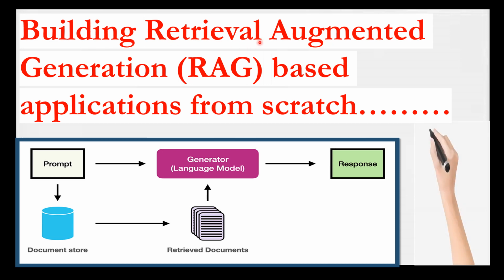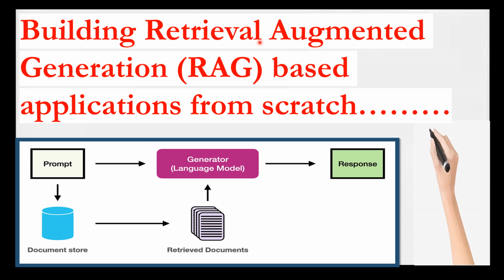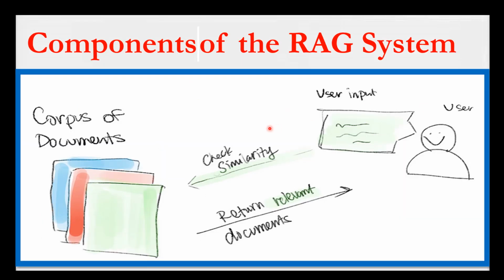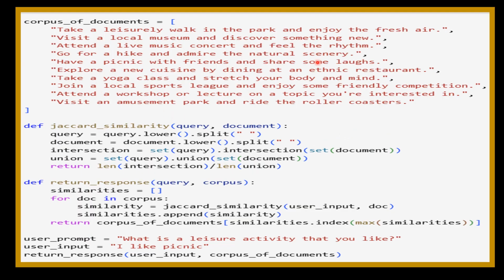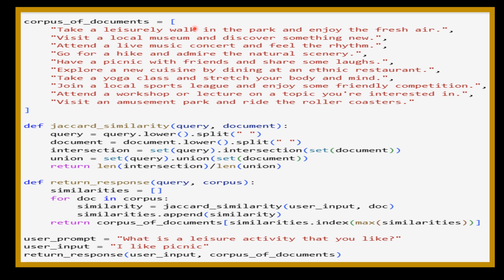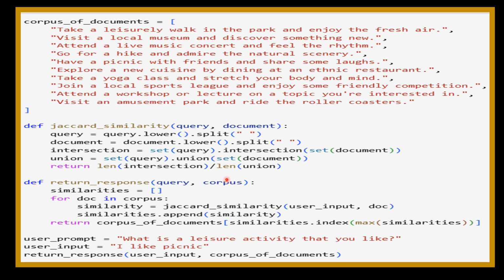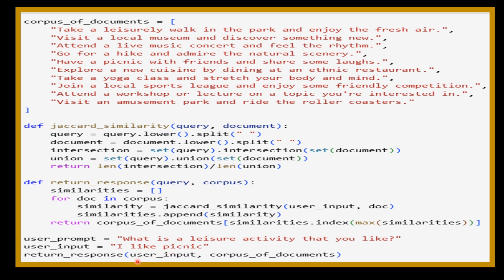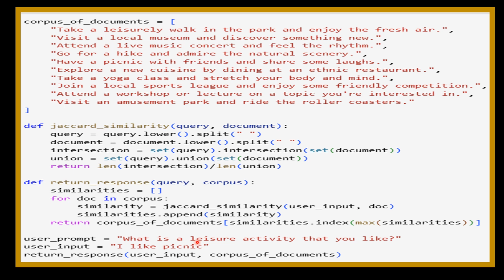Building retrieval augmented generation(RAG) based application from scratch#chatbot#python#retrieval